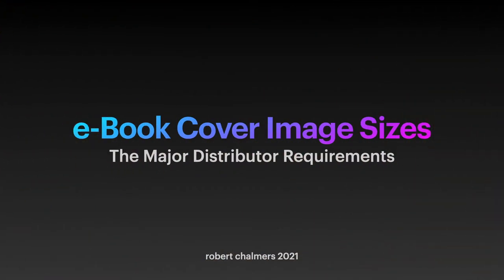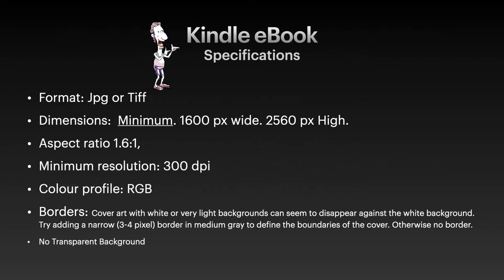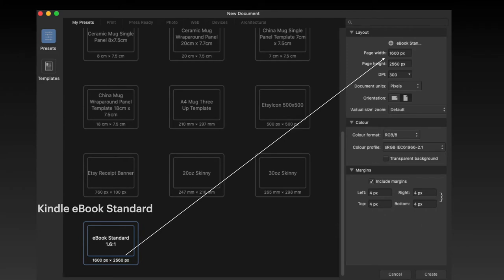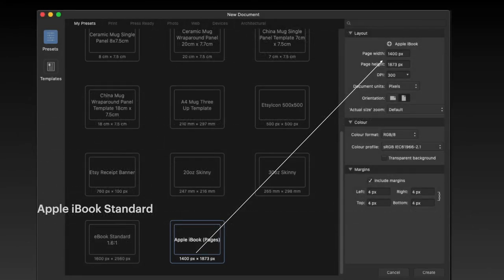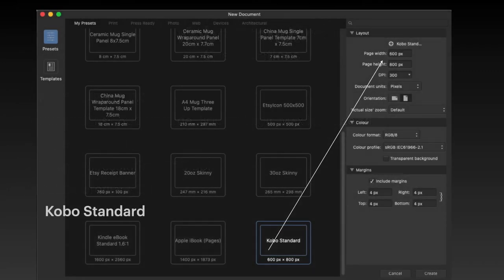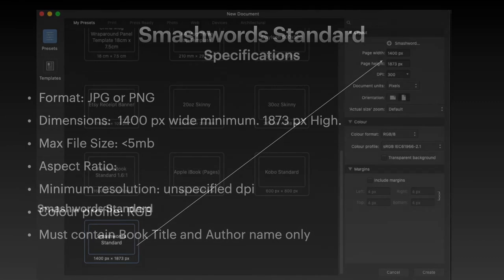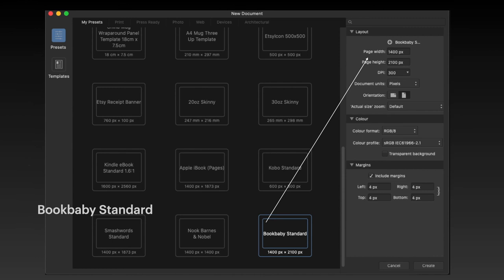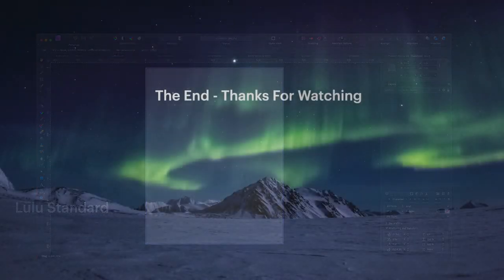eBook Cover Dimensions & File Size for Major Publishing Sites. Specifications and Sizes For Easy Use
This post provides the correct eBook cover dimensions and file size for major eBook publishing sites and where to find some of the information should their specifications change. It's current as of February 2021 and is intended as a guide only. Always check with your intended publisher before committing images.

[00:00] Introduction
[01:35] Kindle
[03:17] Apple iBooks (Pages)
[05:03] Kobo
[07:04] NOOK. Barnes & Nobel
[07:53] Bookbaby
[08:31] lulu

as well as the following.
from packages like these examples:
○ Massive SVG Bundle:

Fonts:
○ FONT BUNDLES COLLECTION:

Topics generally covered:
Technology - Topic
Photography - Topic
Design - Topic

& Hardware
TimeMachine
iCloud
Dropbox

Video production with:
LumaFusion (iPad)